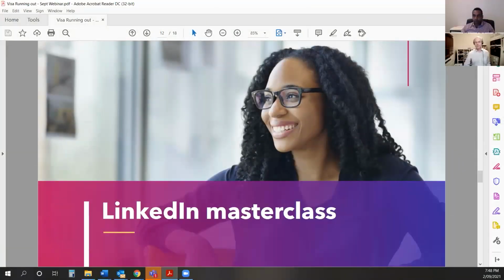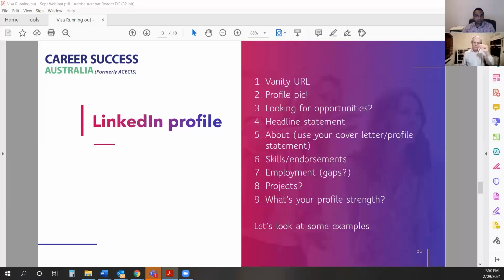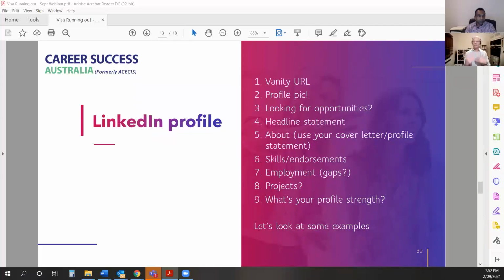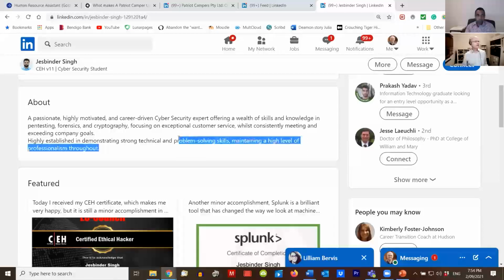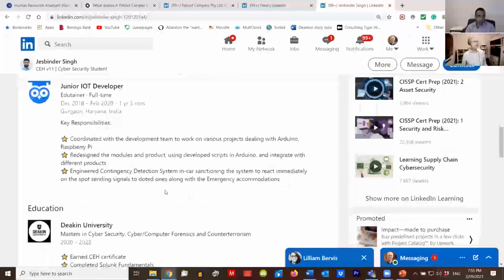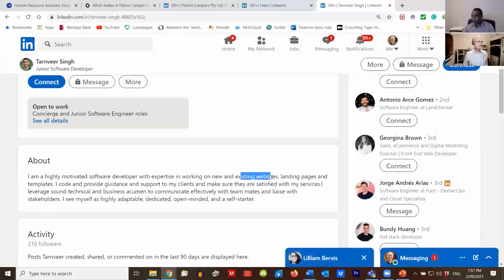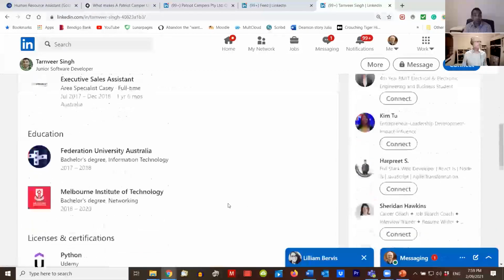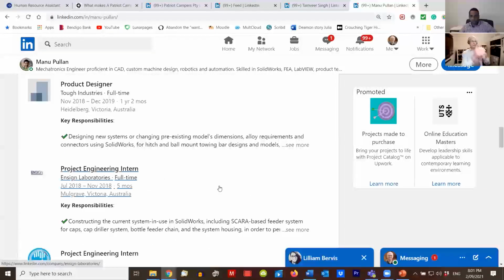Webinar 5 LinkedIn profiles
This is an excerpt from a webinar run by Career Success Australia on 2nd September 2021.

We provide Career Coaching, Career Counselling and Internships in Australia to help you get experience and jobs in Australia!

More information about an Internship in Australia and our programs can be found

More information about our Career Coaching Programs in Australia can be found

+ Australian locations  -
Sydney Office: Suite 2, Level 2, 309-315 George Street, Sydney NSW 2000
Melbourne HQ Office: 245 St Kilda Road, St Kilda VIC 3182
Melbourne Office: Suite 17/Level 2/222 Lonsdale St, Melbourne VIC 3000

FRIENDS CONNECT